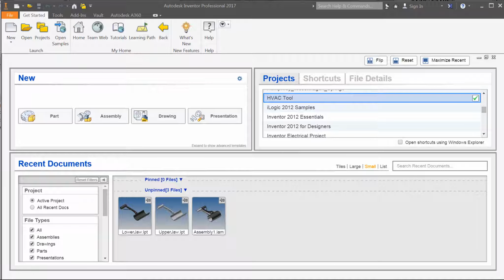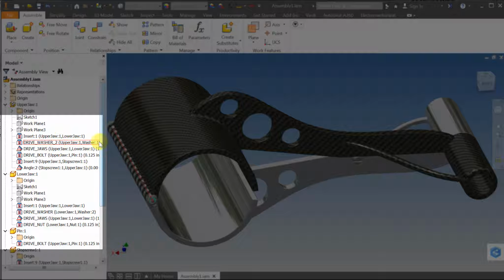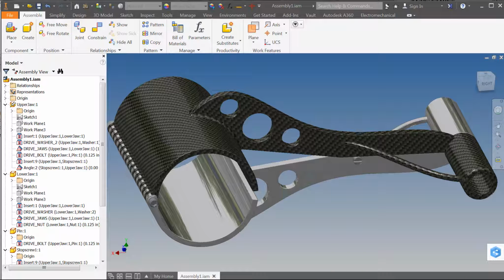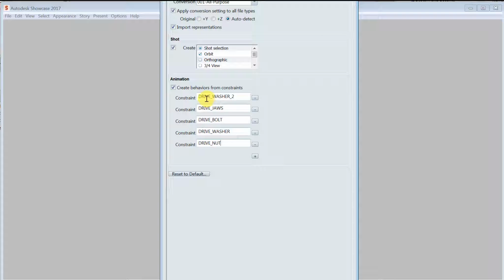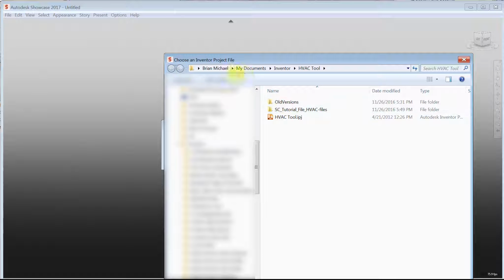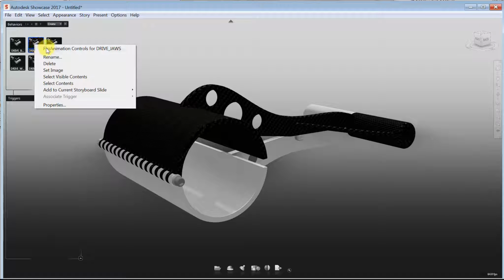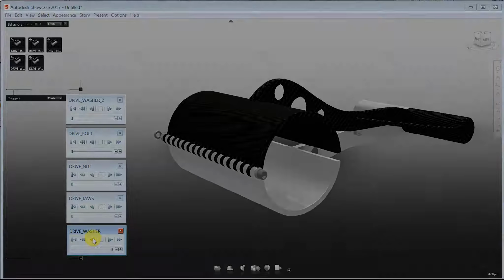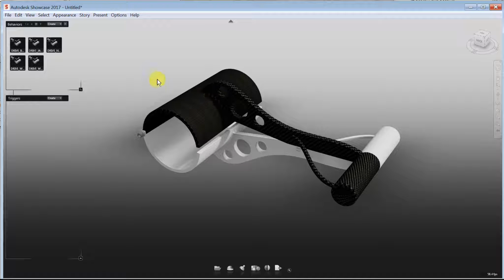Showcase 2017 Importing Files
This tutorial shows how to import assembly files from Autodesk Inventor 2017 into Showcase 2017. This is the first video in a series on using Showcase.